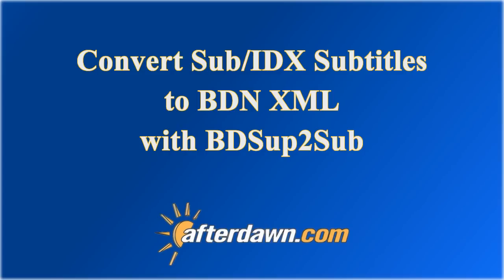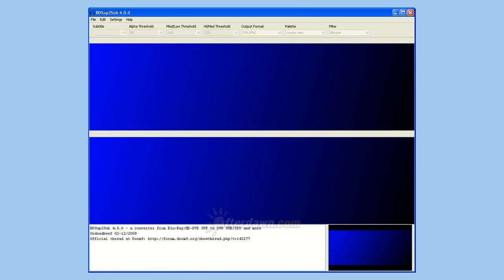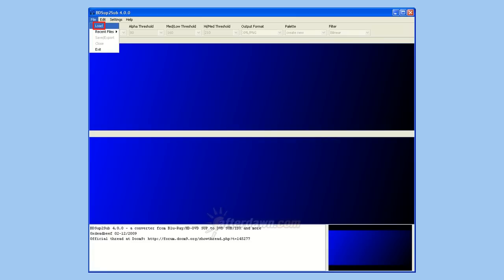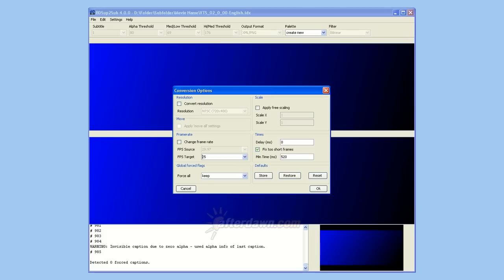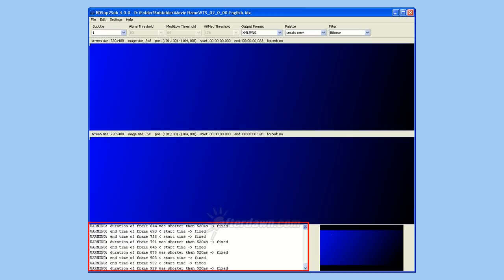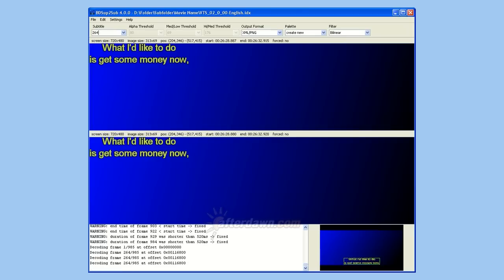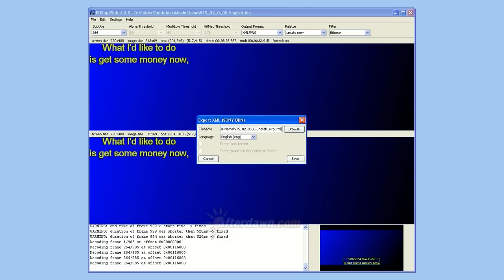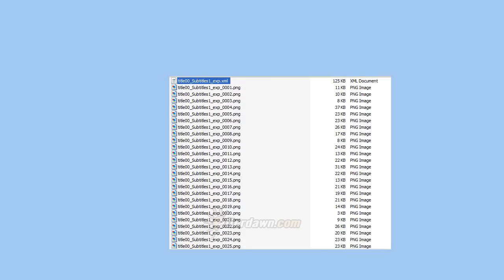Convert Subtitles From IDX/SUB Format to BDN XML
A guide for using BDSup2Sub for converting subtitles extracted from a DVD to BDN XML format for authoring a Blu-ray disc